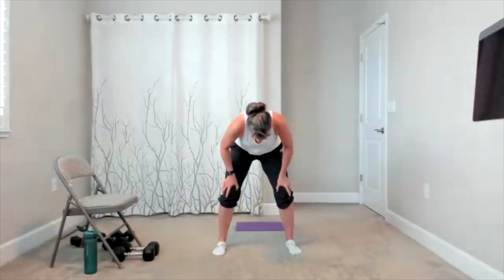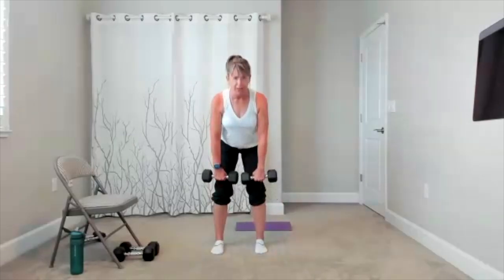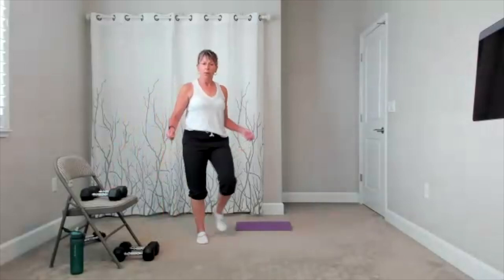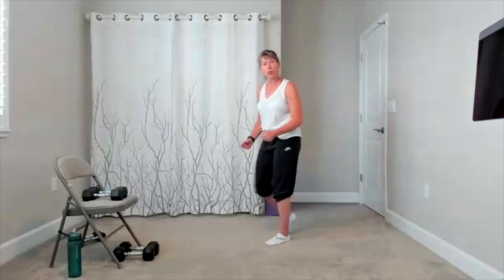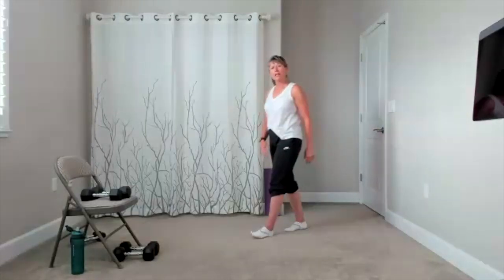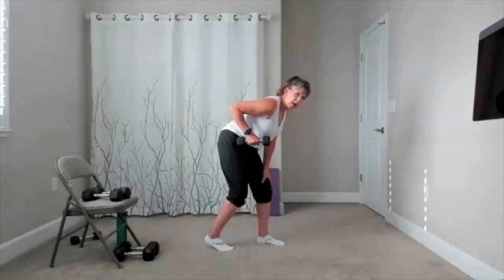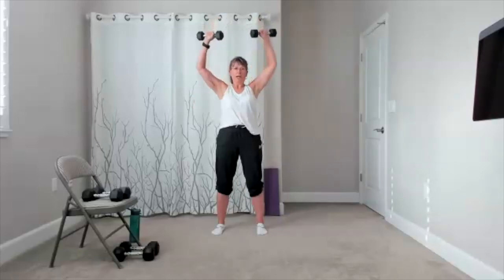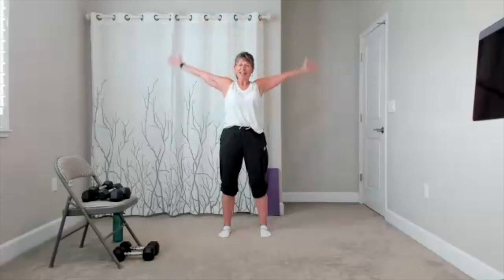Get Fit Circuit style class - hand weights -45 seconds exercise, 15 seconds transition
Begin with a 5 minute warm up and move into 5 different circuits challenging each muscle group.  You will plank, squat & lunge. You will row, push up & weight swing.  Balance exercises are included.  Each circuit is repeated 2 - 3 times before switching to the next muscle group.  Each exercise is performed for 45 seconds.  15 seconds to transition to the next exercise.

Great routine for active older adults.  This class is performed all standing - planks are performed using a chair and push ups are performed on the wall.

Grab a heavier set and a lighter set of weights.
Play your favorite music.
Grab your water bottle.
Enjoy a great workout with the best basic exercises.

00:16 Warm Up
5:39 Circuits
37:52 Stretch